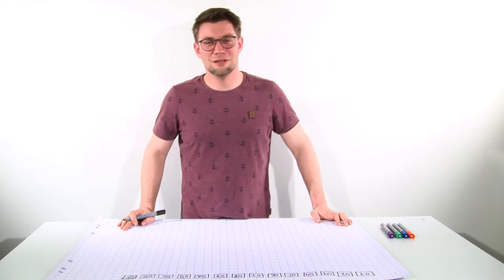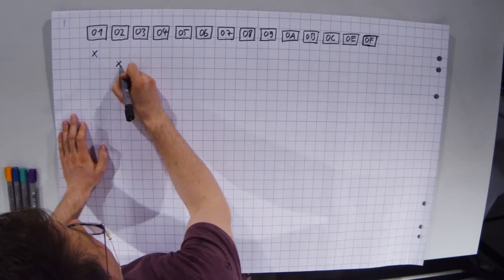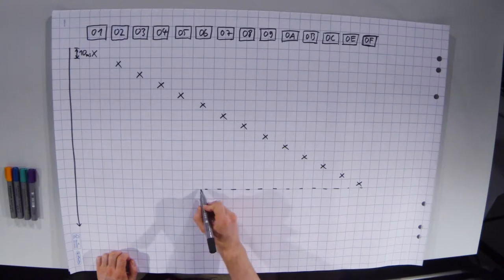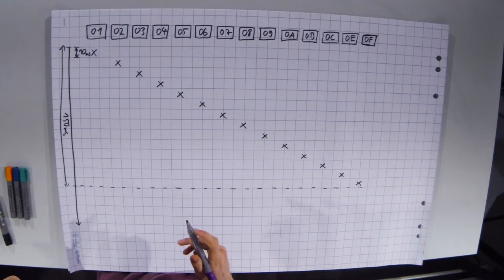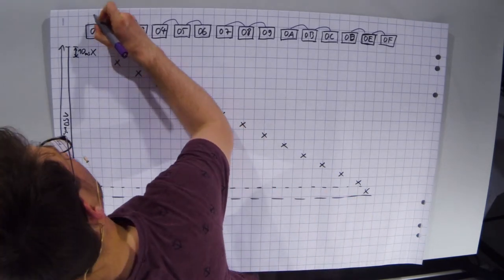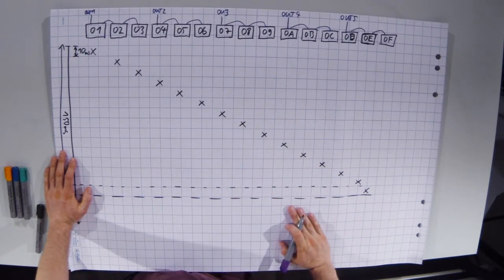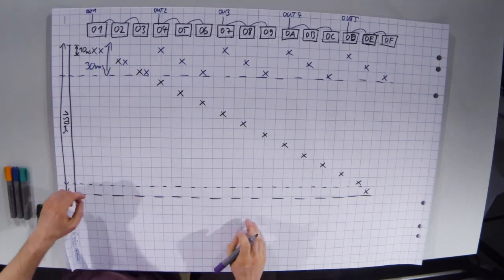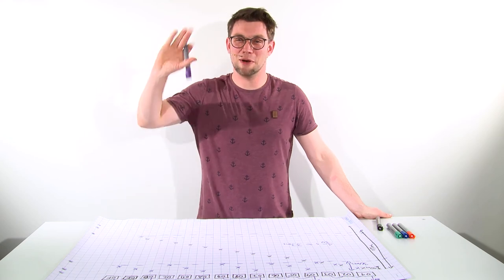Pyrodigital - FC-A Tutorial - Episode 33 - Advanced Mode - Theory behind Faster Firing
This lecture expains how the FC-A Field Controller achieves more rapid firing using the 5 Network Outputs in parallel.